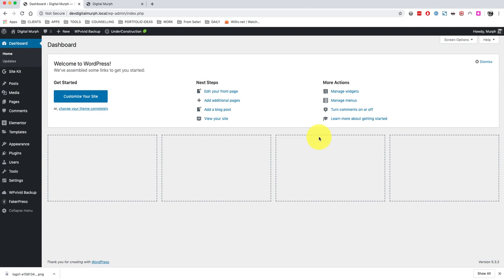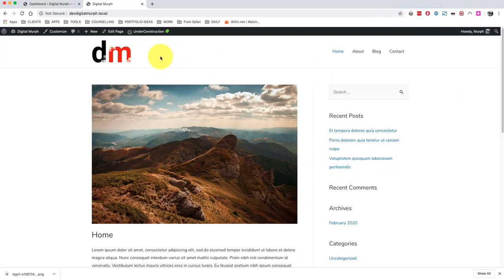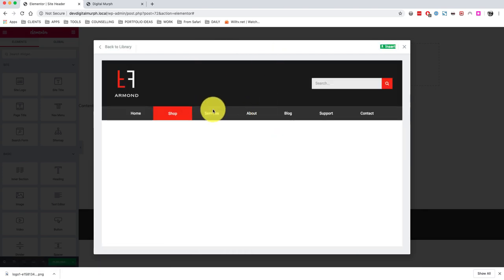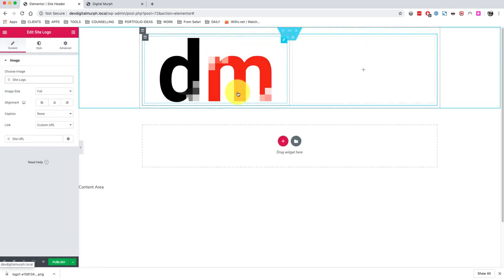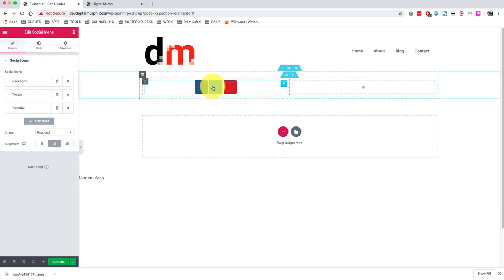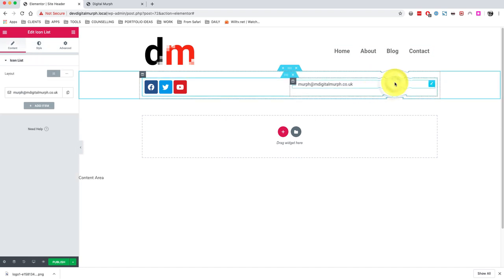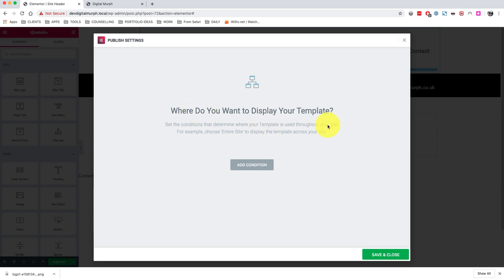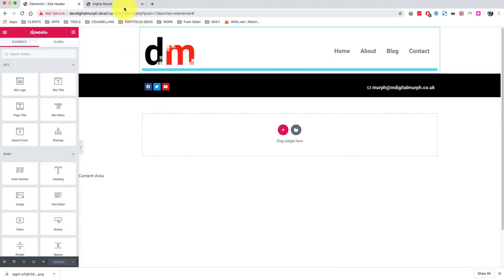Creating a header with the Elementor Theme Builder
A brief intro tutorial on how to use the Elementor Theme Builder.